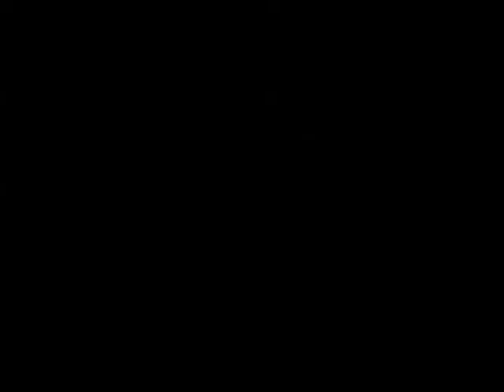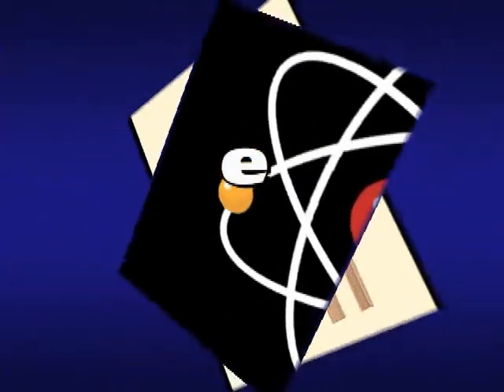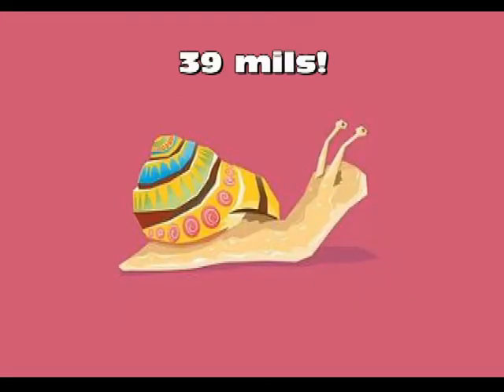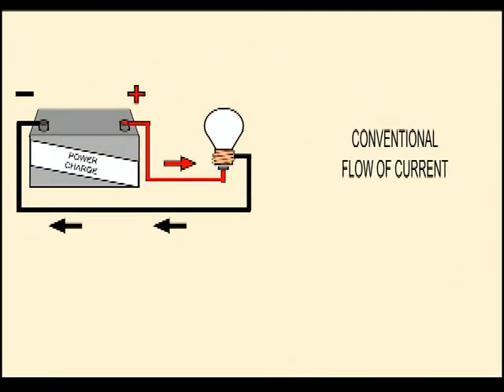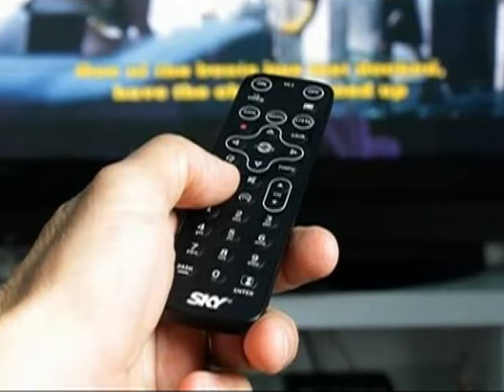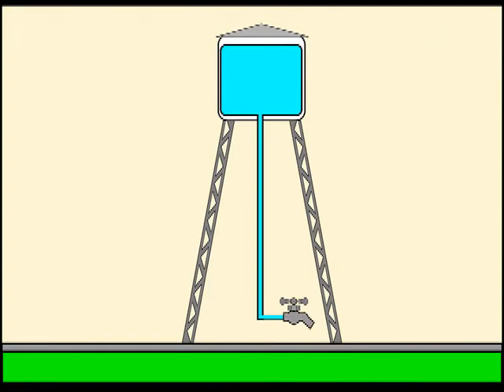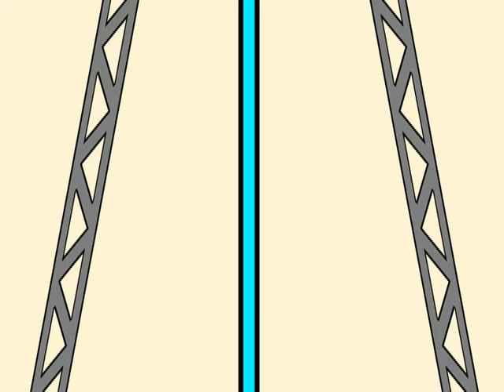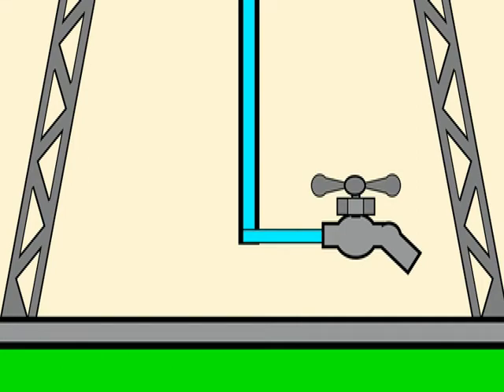Electricity for beginners 1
Brief introduction to Electricity for beginners!